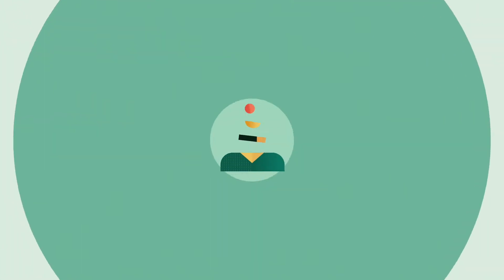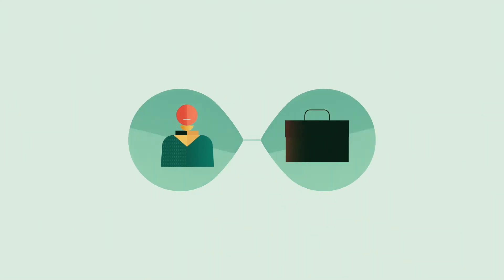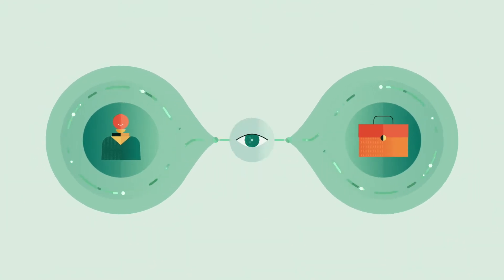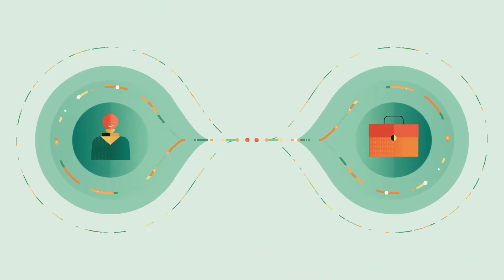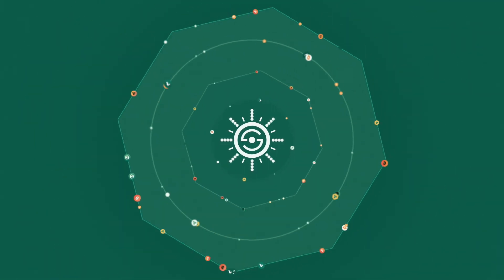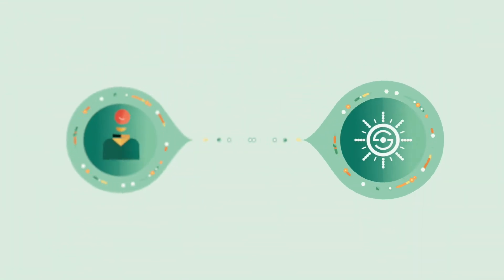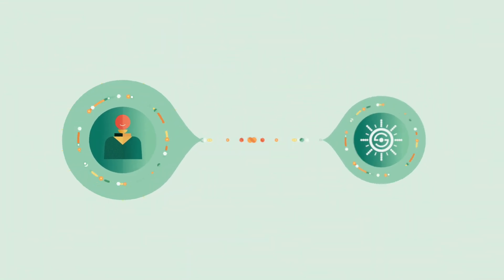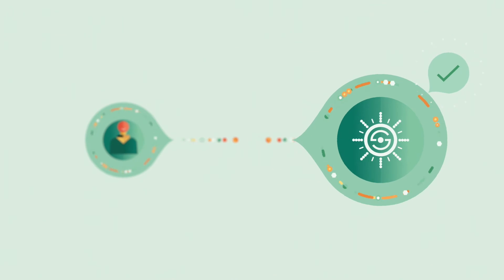Symetria – Personal Blockchains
Ordinary Folk is a motion design & animation studio based in Vancouver, Canada.

Do you know what blockchains are? Neither do we — or neither did we, until we had the opportunity to work on this video for Symetria, a company pioneering personalized blockchains (which help increase accountability between customers and businesses).

‍Even if we don't fully understand how all this blockchain stuff works, we think the idea of greater integrity in business transactions is worth getting behind! Or, at the very least, making an animation about.

Credits
Creative Direction: Jorge R. Canedo E.
Design: Raúl Burgos
Animation: Jorge R. Canedo E., Victor Silva
Music & SFX: John Poon
VO: Drew Patterson
Production: Stefan Green

Premiered in May 2018.